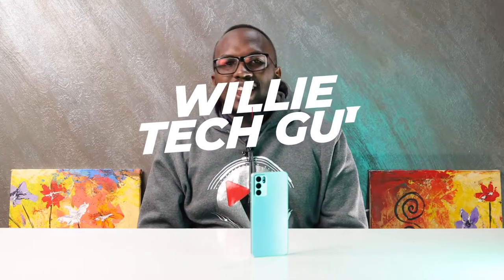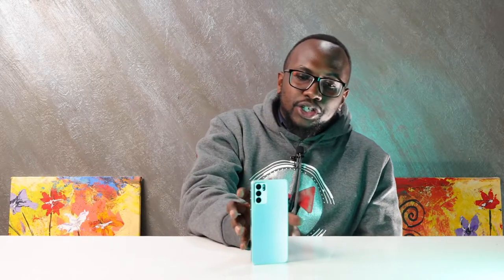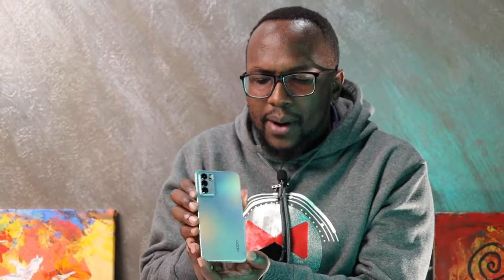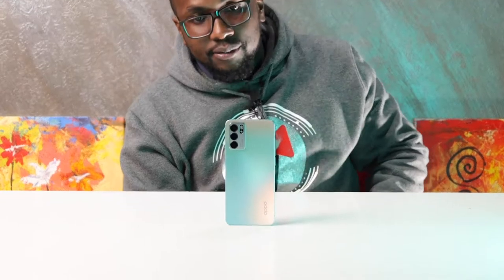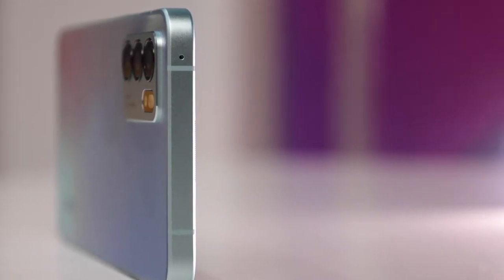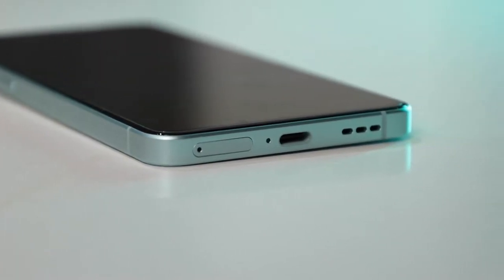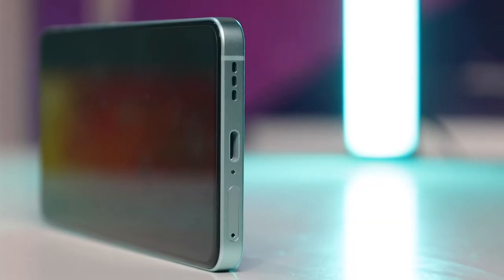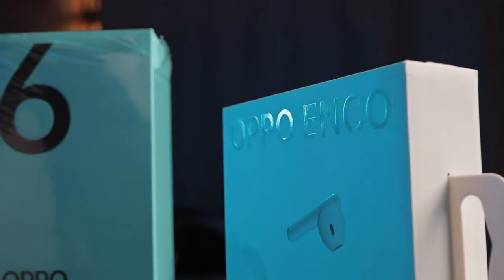Oppo Reno 6 5G unboxing and first impressions!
The Oppo Reno 6 5G is now official in Kenya and we got a chance to check it out and see what it packs for the user. Here are our first impressions of the phone.